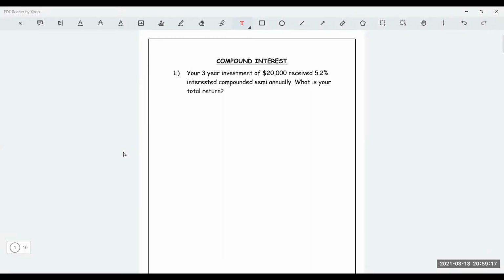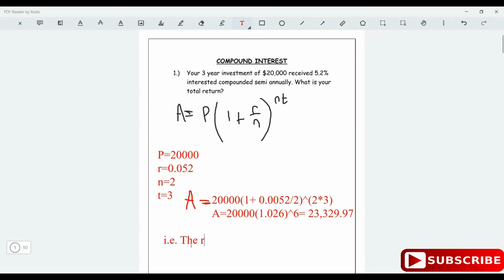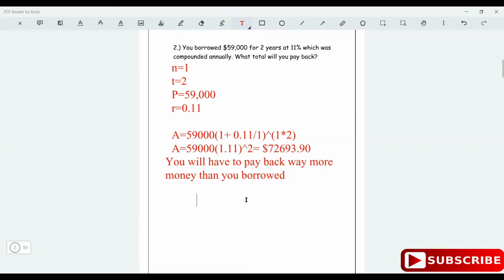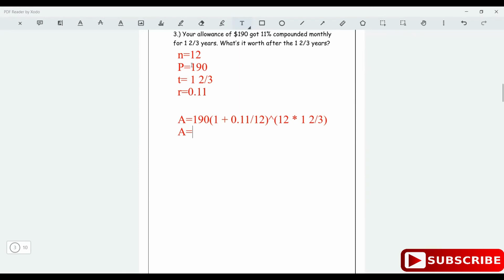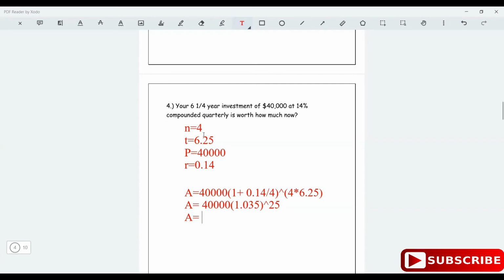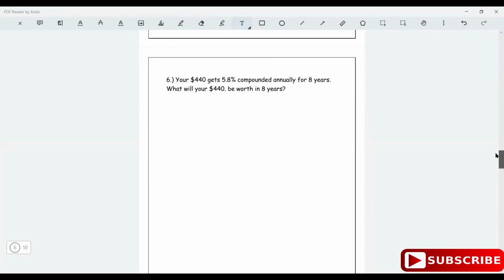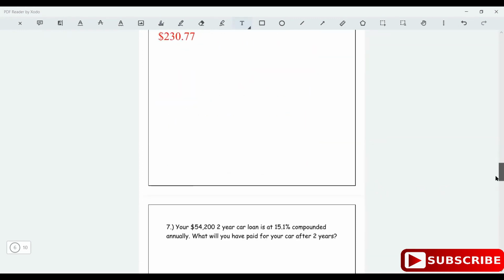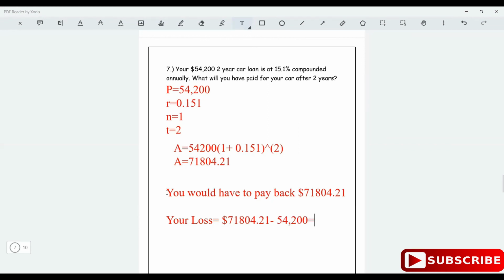COMPUTING COMPOUND INTEREST AND FINDING INTEREST|CONSUMER ARITHMETIC